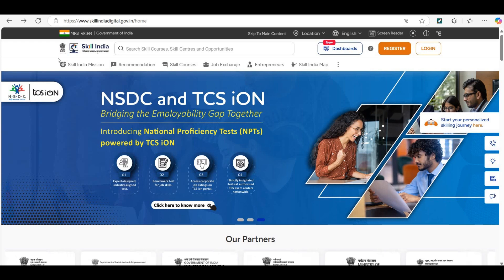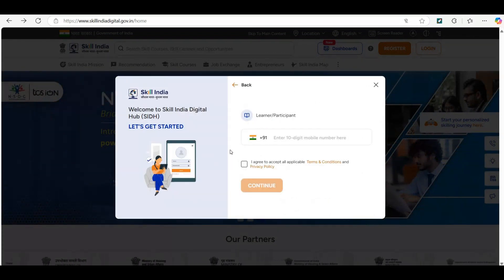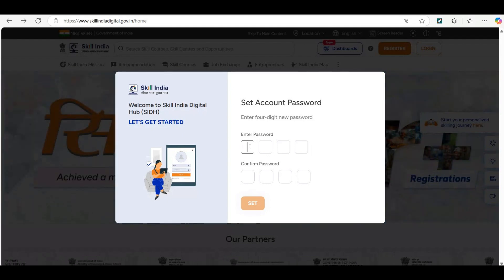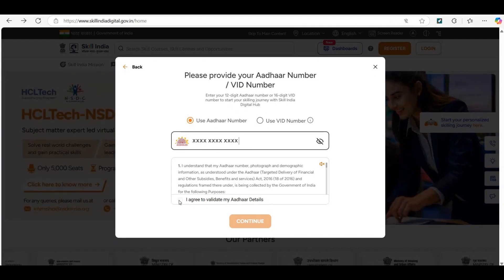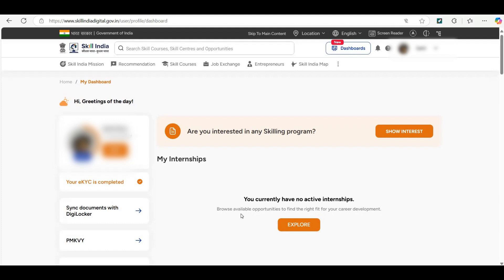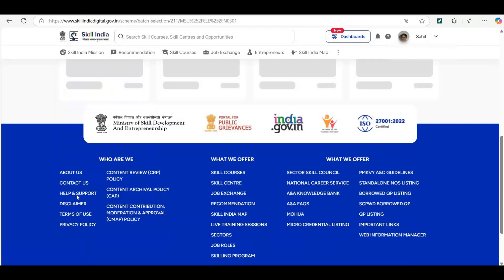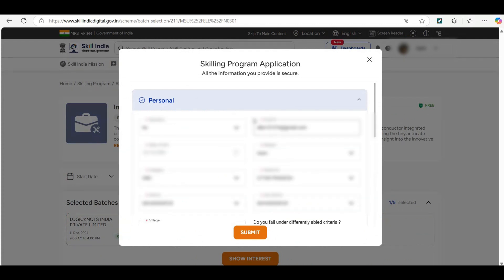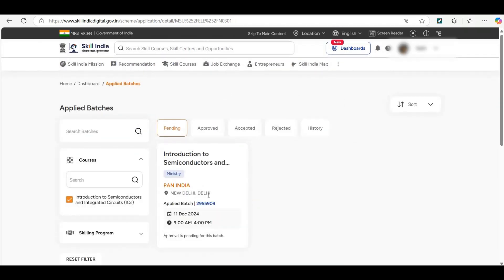Student Registration on SIDH (Skill India Digital Hub) at NSDC Portal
This video will explain in 2 steps a)how to register on SIDH portal and b) how to join the training program "TechBridge : Skill Development for Semiconductor Excellence"